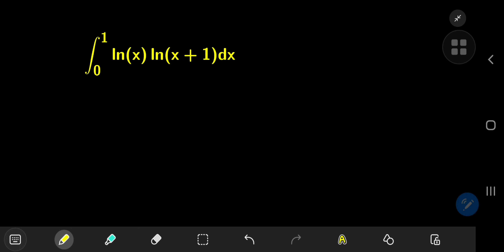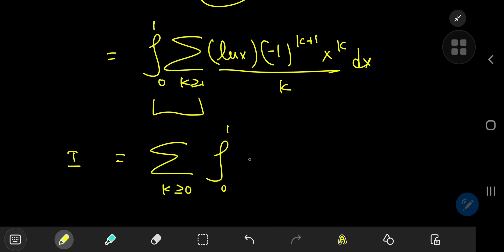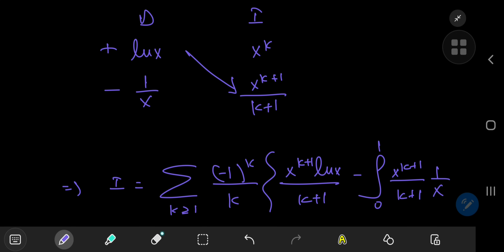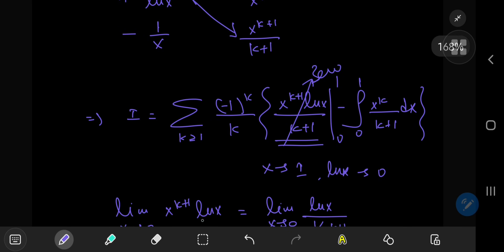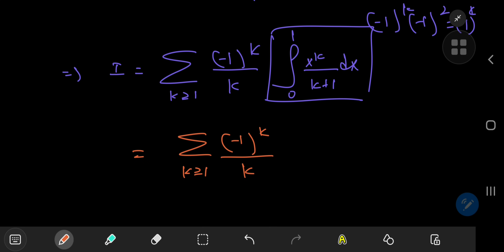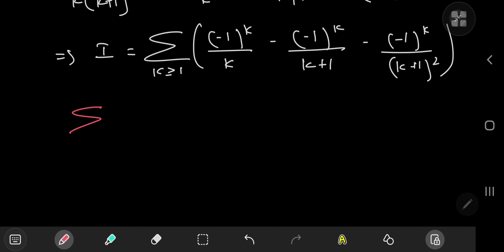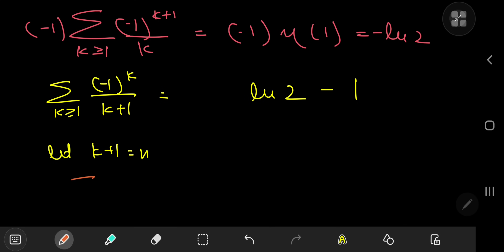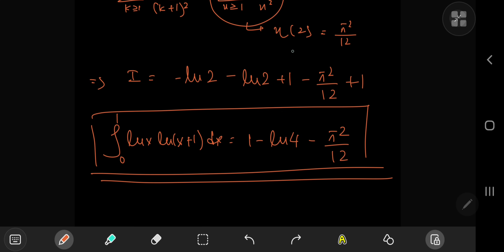A surprisingly wonderful log integral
Here's an interesting logarithmic integral that evaluates to some special values of a very special function leading to a pretty satisfying solution development.